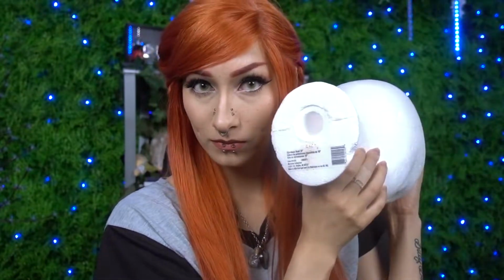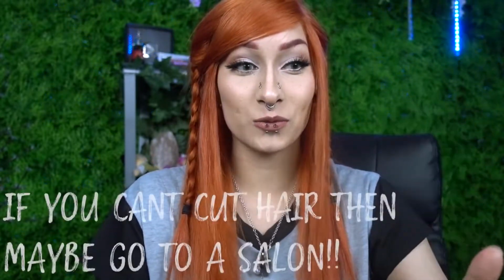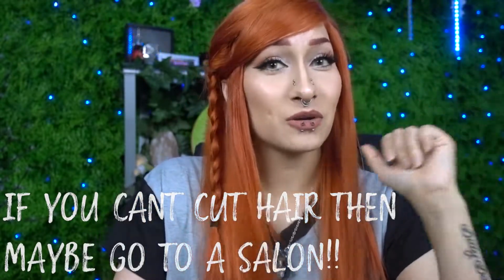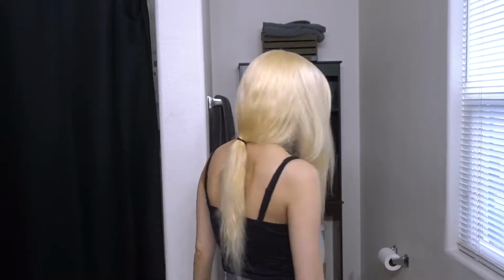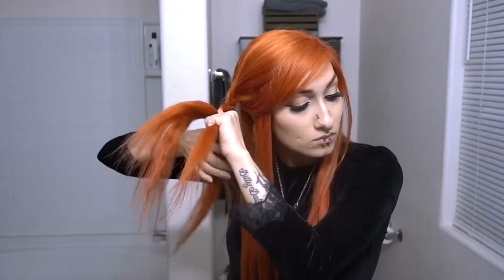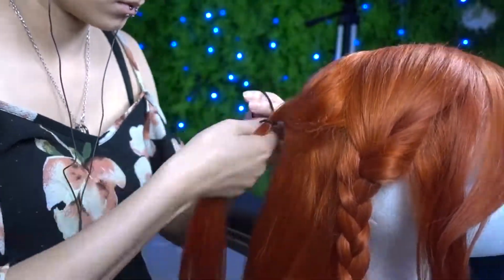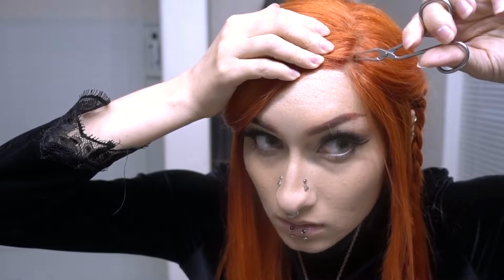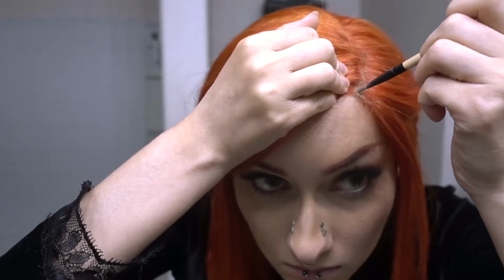HOW I MAKE MY WIGS LOOK REAL! Scream Kiwi